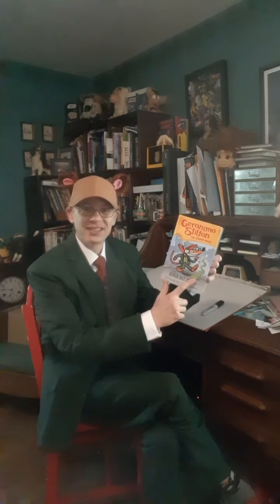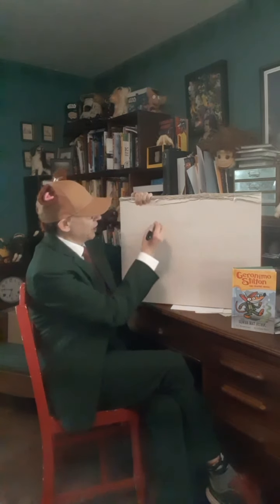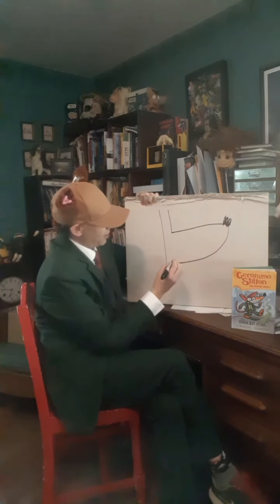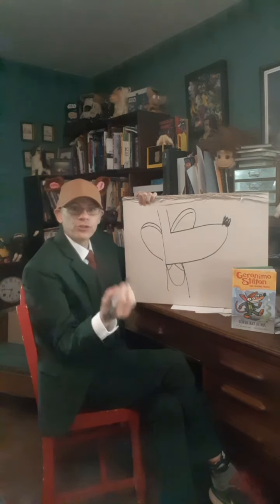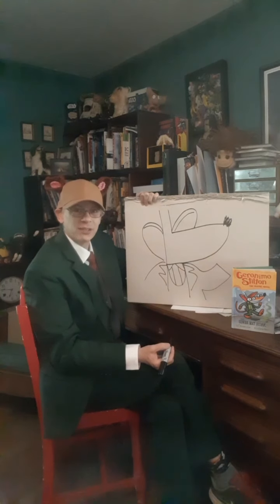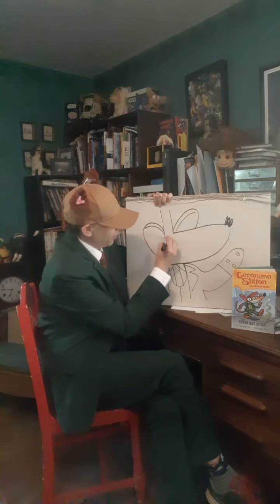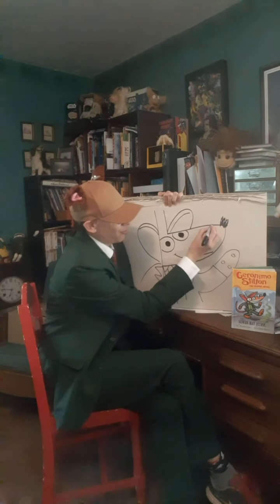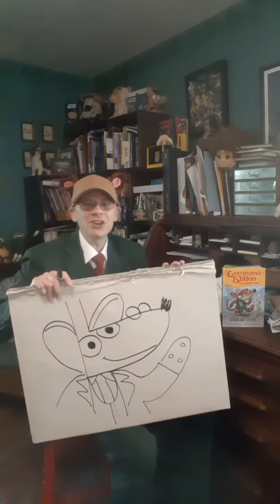How to draw Geronimo Stilton - Graphic Novel version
Tom Angleberger, illustrator of the new Geronimo Stilton graphic novel shows you an easy way to draw the famous mouse! Give it a try!

Check out Tom's other videos for lots more drawing and folding!